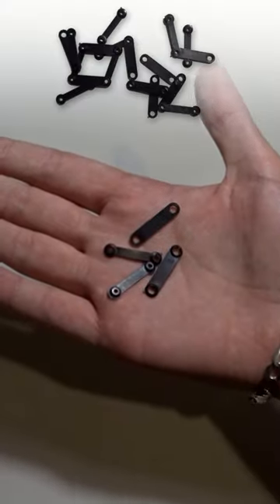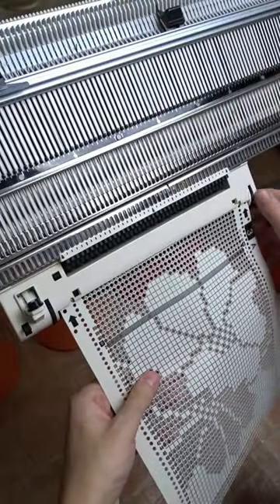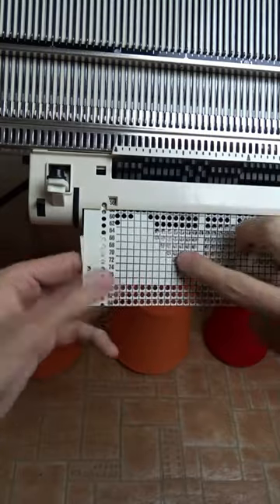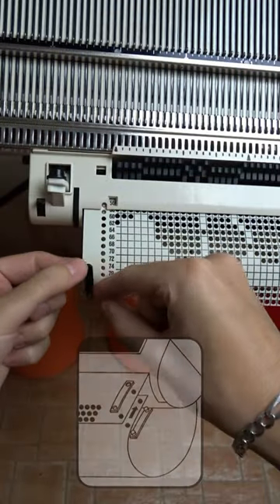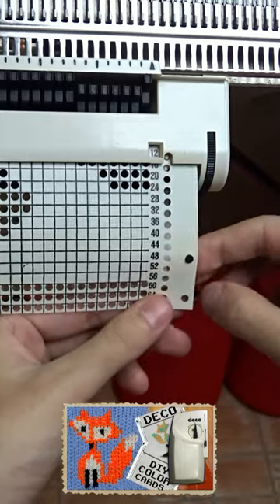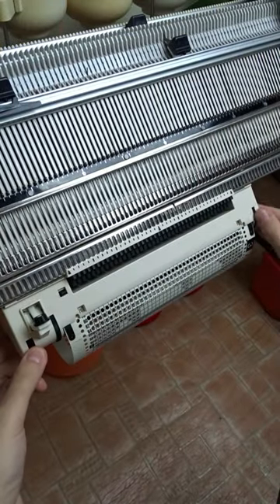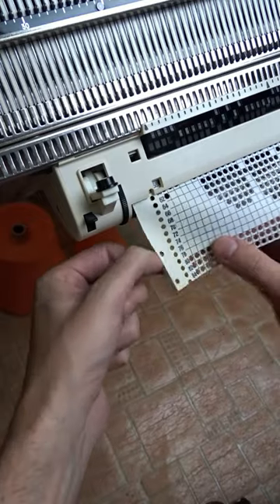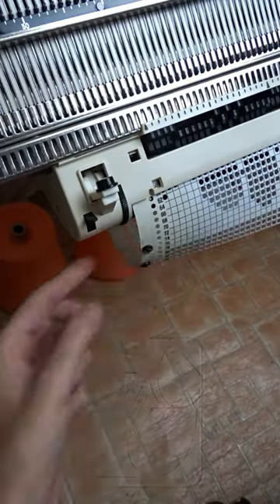How to Connect Punch Cards in a Loop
In today's short video, I will show you how to connect a punchcard into a loop, so you will be able to knit effortlessly, without the need to reset the card in its starting position over and over. One quick tip - if you don't have the plastic clips, you can use small plastic snap closures/fasteners. In the video, I used small metal ones because I couldn't find the plastic ones I have. However, the metal ones work too.